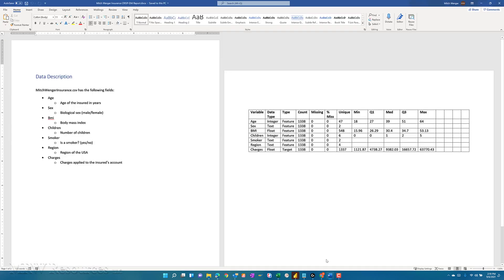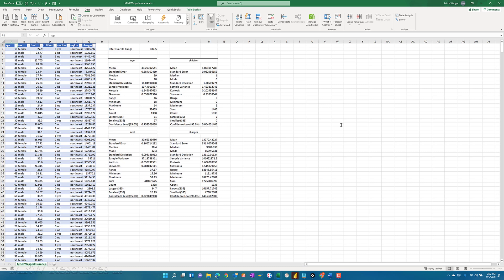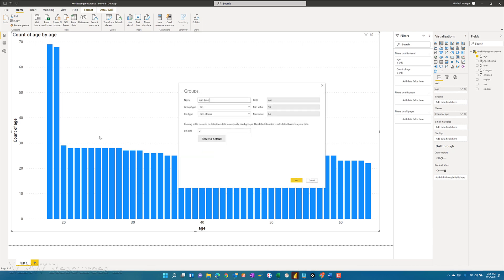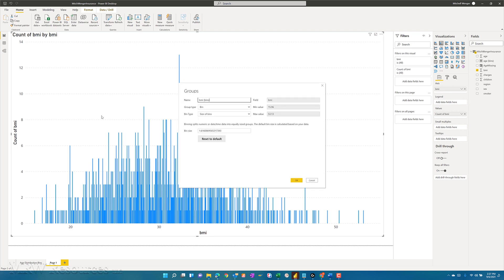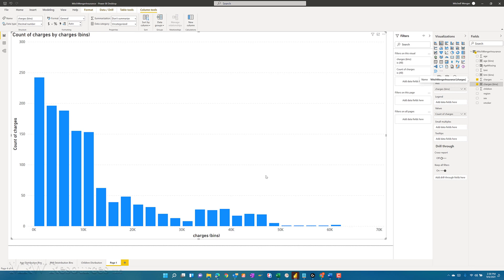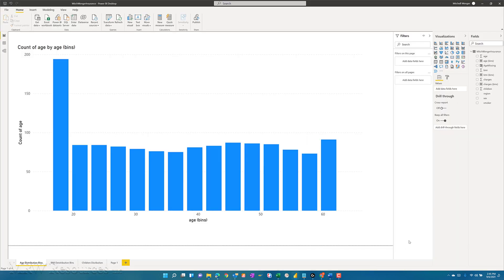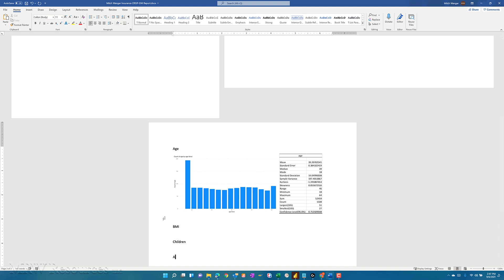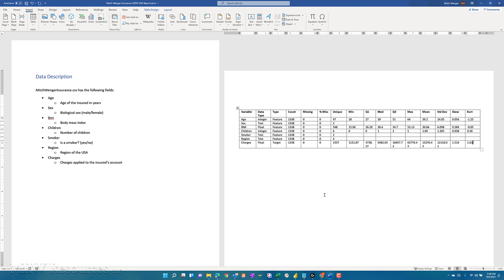More univariate analysis in Power Bi and Excel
Additional analysis of variables in Power BI and Excel. Here, we add mean, standard deviation, skew and kurtosis to our analysis. We also document our findings using the CRISP-DM approach.